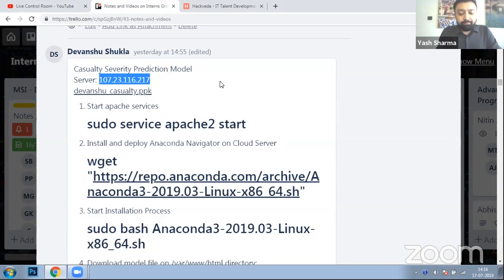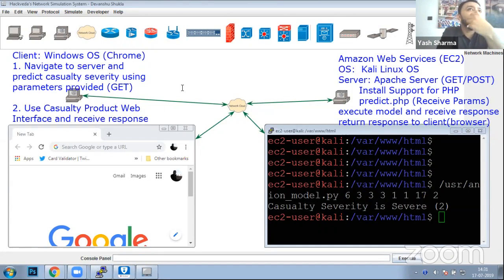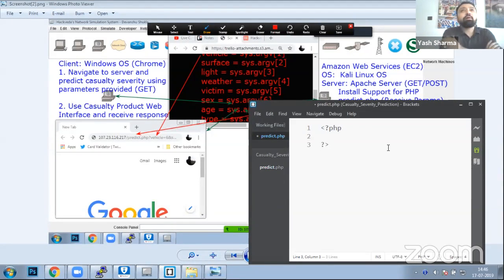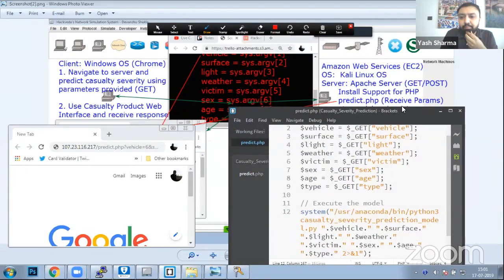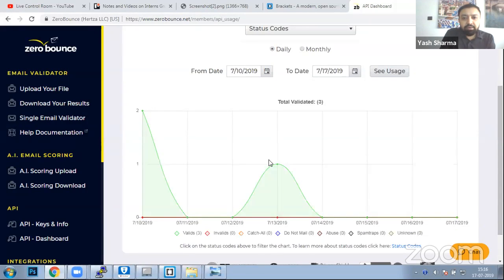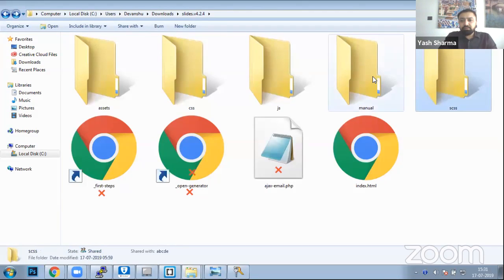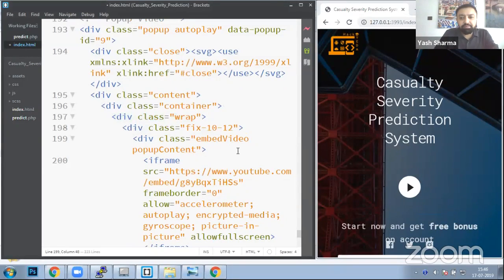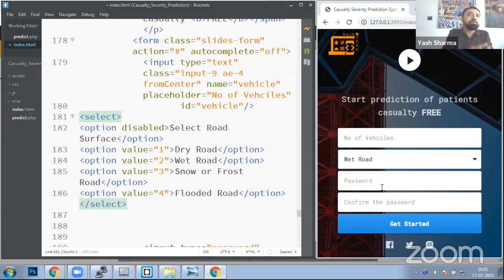3. Deploy Casualty Severity Prediction Model and Integrate with Web Application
Learn the concept of deployment of machine learning model on cloud platform and integrate with a web application